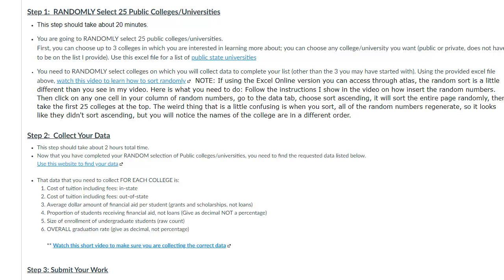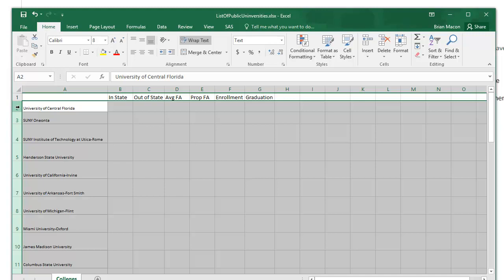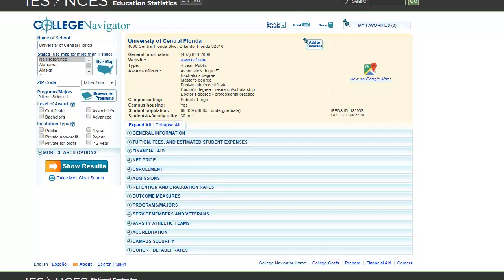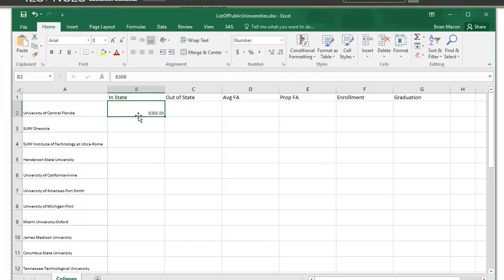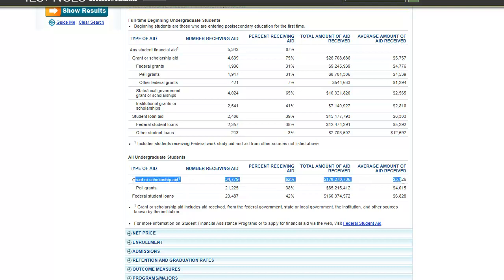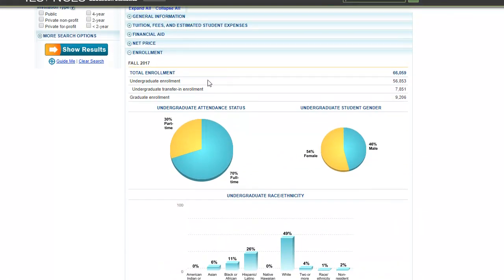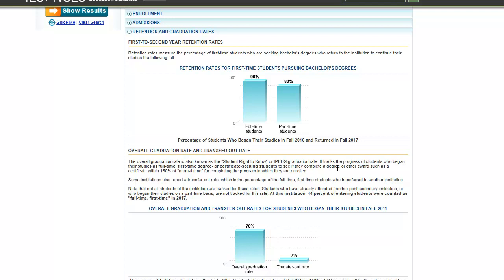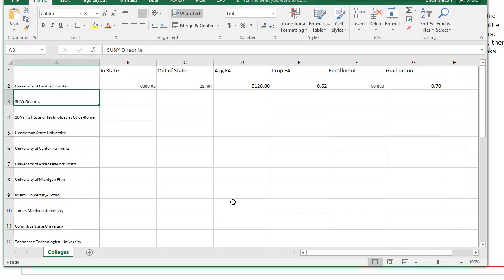Data Collection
Collecting data and organizing in Excel